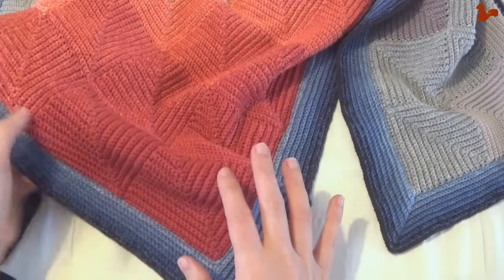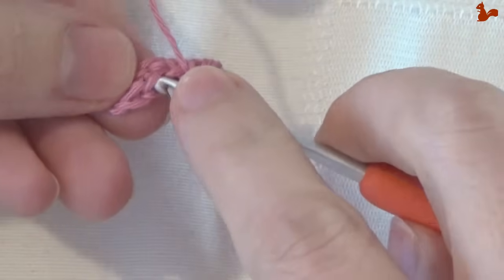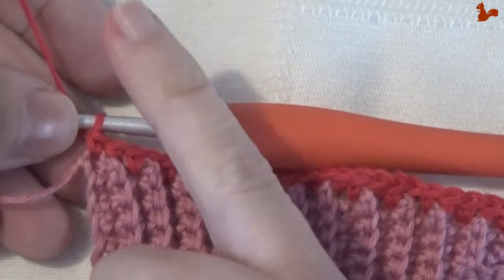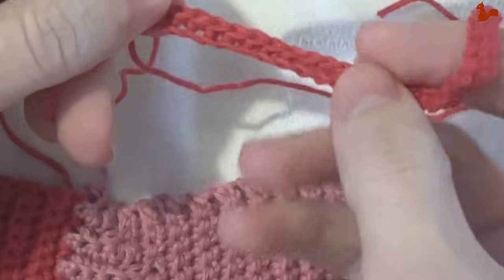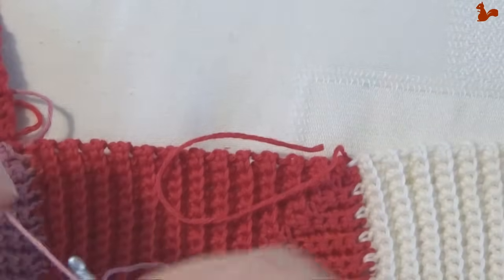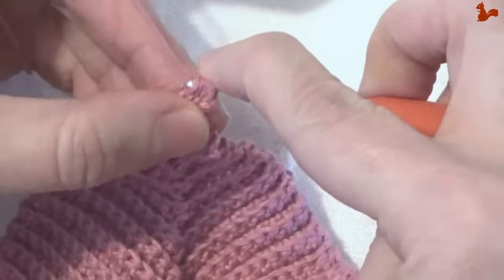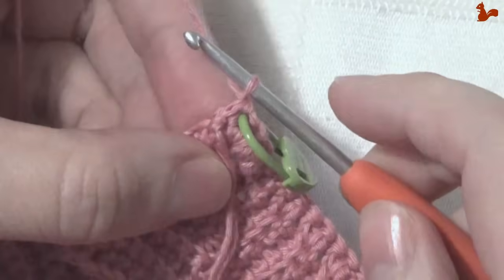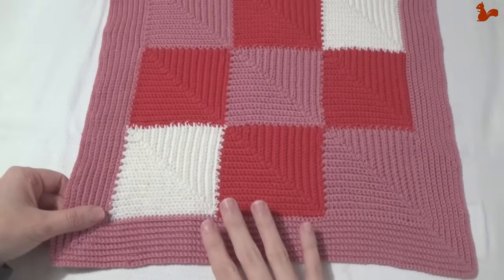Dawn Chorus Crochet Bullfinch Blanket - UK Terms - Right Handed - Scheepjes CKAL Experience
Part of the Official Scheepjes Pick & Mix CKAL Experience

Jump to the round you need:
0:00 Introduction
1:35 Square 1 Row 1
6:25 Square 1 Row 2
11:08 Square 1 Row 3-24
14:49 Square 1 Row 25
16:31 Square 2 Row 0
22:08 Square 2 Row 1
25:15 Square 2 Row 2
27:43 Square 2 Row 3-24
28:48 Square 2 Row 25
29:49 Square 3 Row 0
34:13 Square 3 Row 1
36:23 Square 3 Row 2
38:11 Square 3 Row 3-24
39:03 Square 3 Row 25
40:04 Square 4
41:20 Square 5 Row 0
47:40 Square 5 Row 1
49:38 Square 5 Row 2
51:39 Square 5 Row 3-24
52:22 Square 5 Row 25
53:13 Square 6
53:43 Square 7-117
55:18 Border Round 0
1:02:59 Border Round 1
1:07:51 Border Round 2-14
1:10:43 Yarn Tails
1:12:30 Blocking